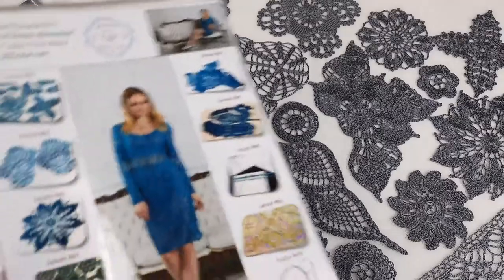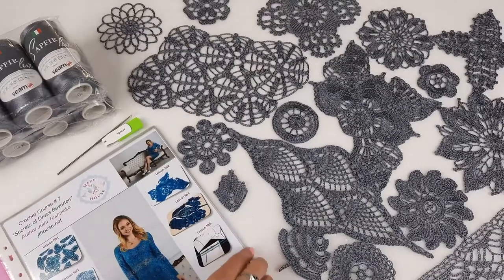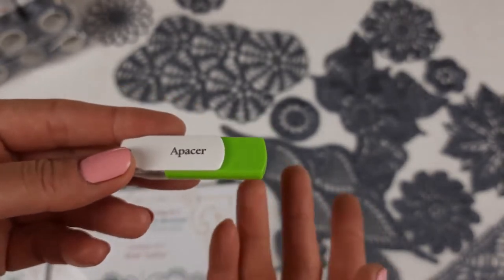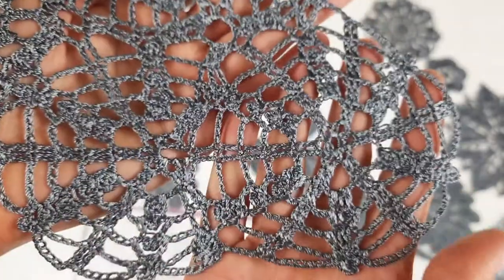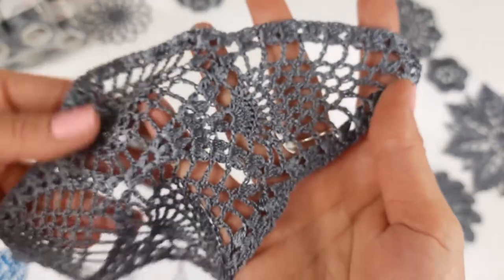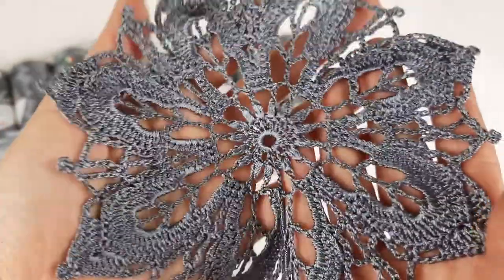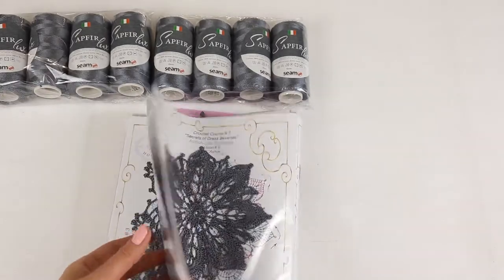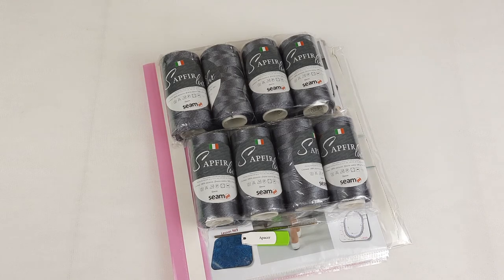Gorgeous VIP Package for crochet dress "Beverlee" by JThouse